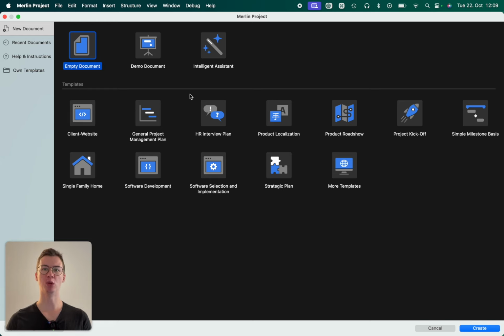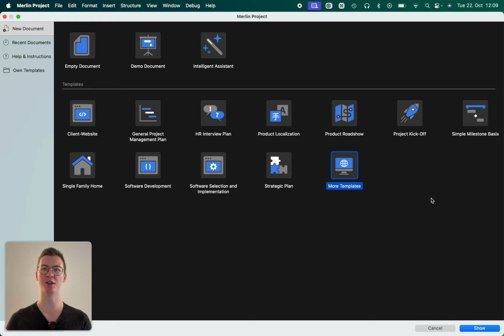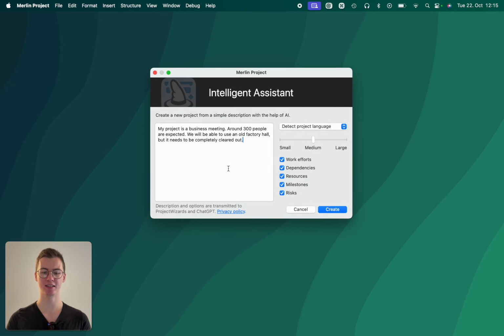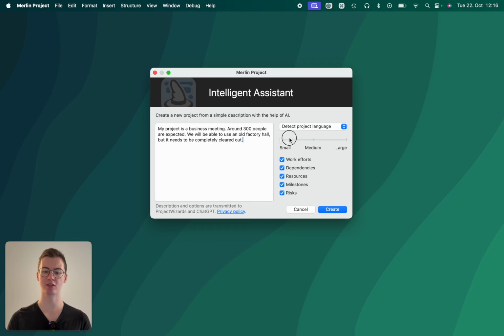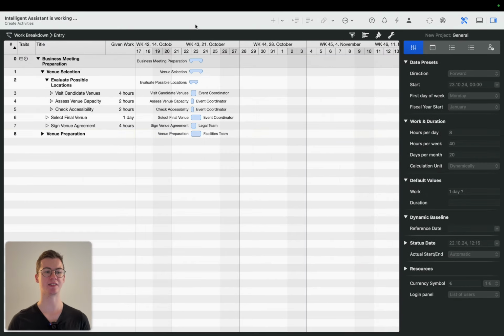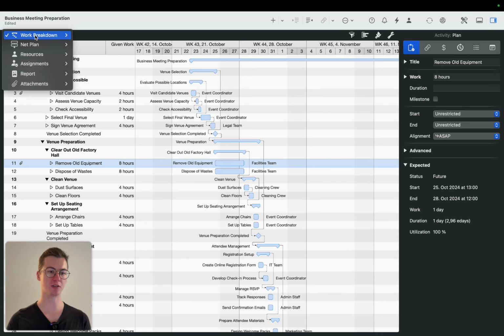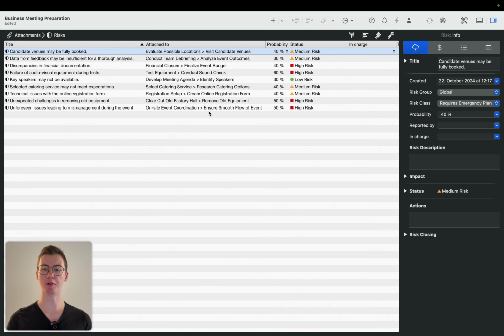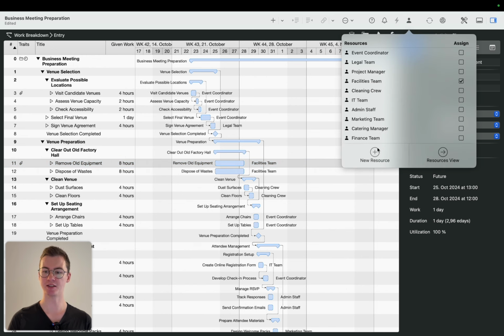Create Full Projects with AI – Merlin Project Learning Path (English)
This video is part of the Merlin Project Onboarding Course.

The Course covers:
- Getting Started with Merlin Project
- Project Creation
- Formatting
- Controlling
- Reporting
- Multi Project Management
- Collaboration